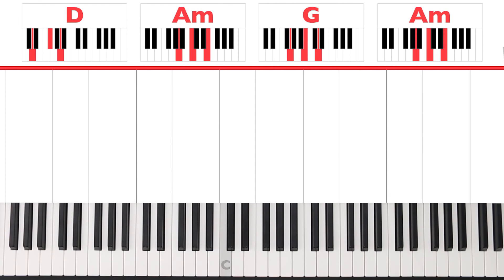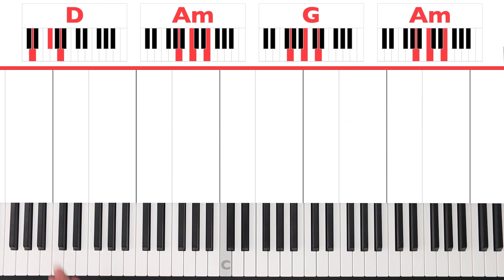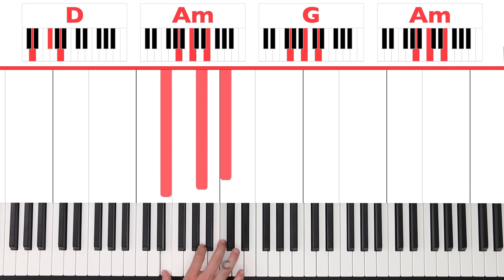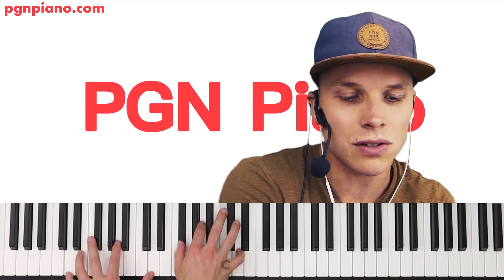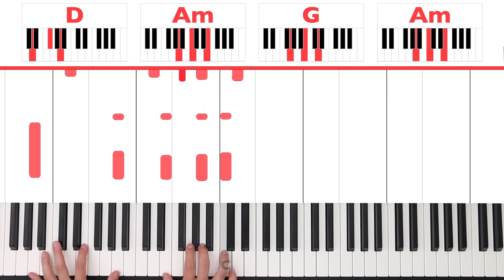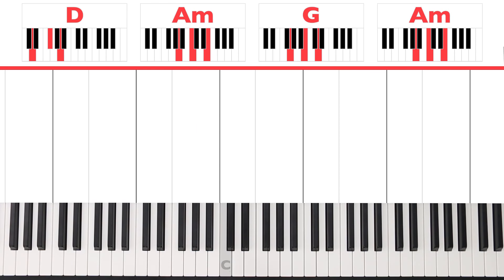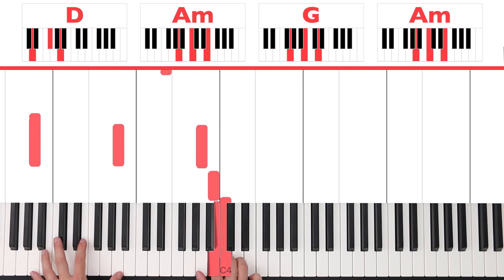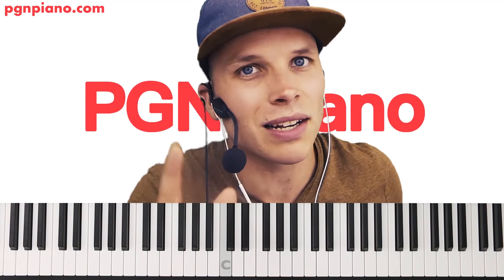Superfreak Rick James Piano Tutorial Easy Chords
My Piano Course Learn how to play Superfreak Ricky James on piano with my easy tutorial! I would also advise you to learn the Ricky James Superfreak chord progression. It helps you a lot When you know how to play Superfreak chords because it offers you some basic foundation on which to play the entire song!

I have been teaching piano online for over 10 years now! Happy to help so many people to learn how to play the piano!